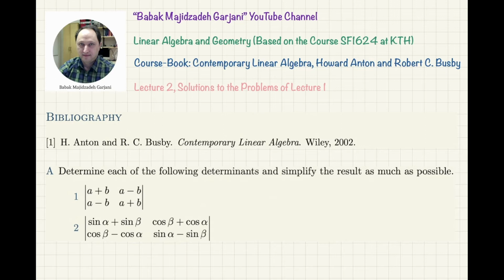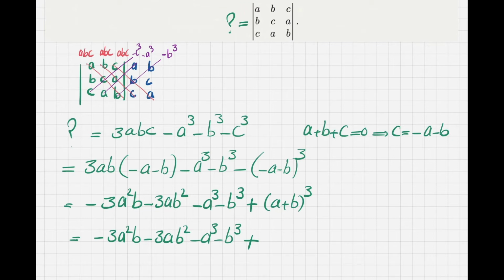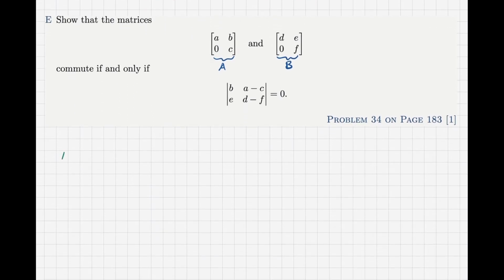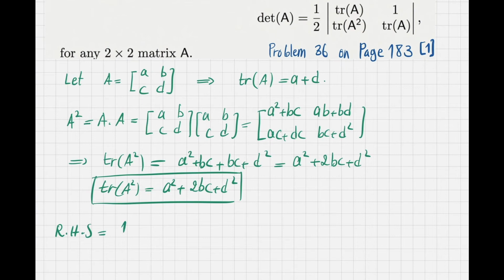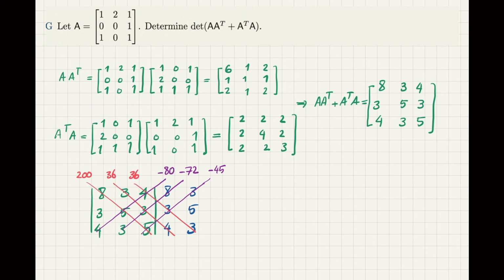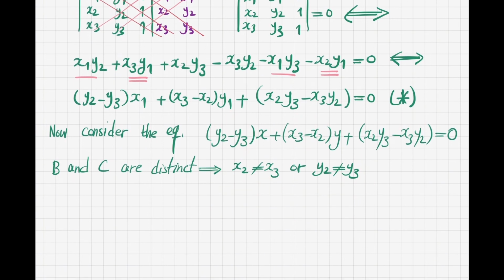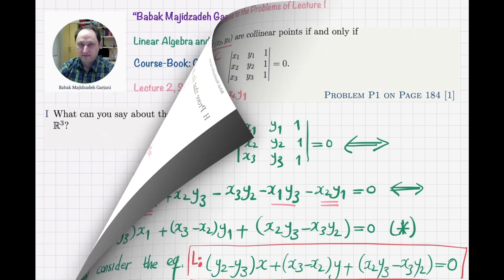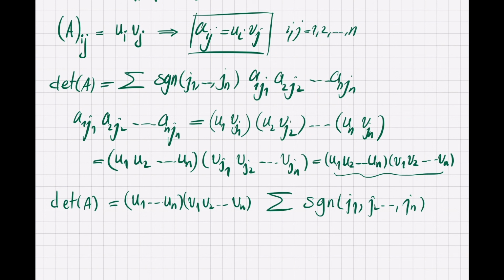Lecture 2, Solutions to the Problems of Lecture 1